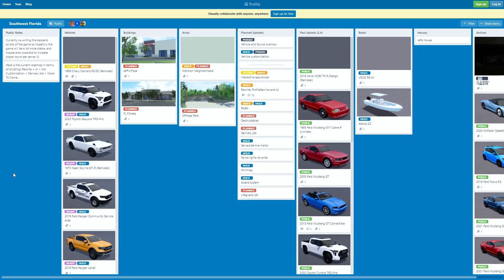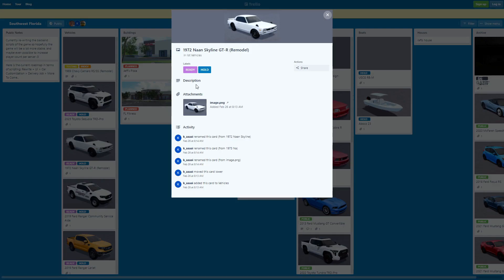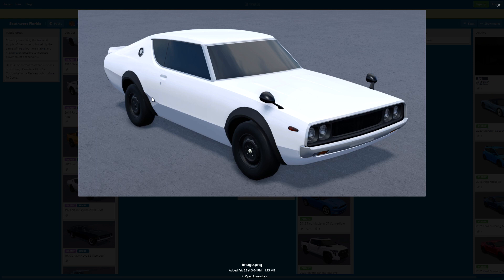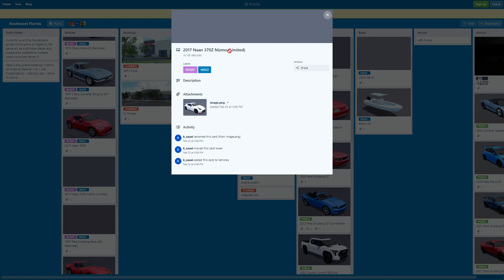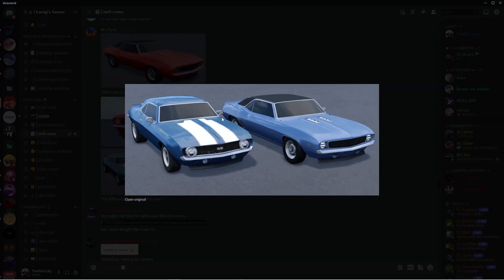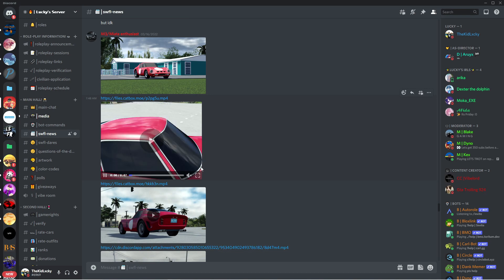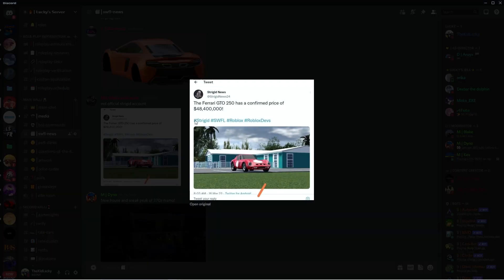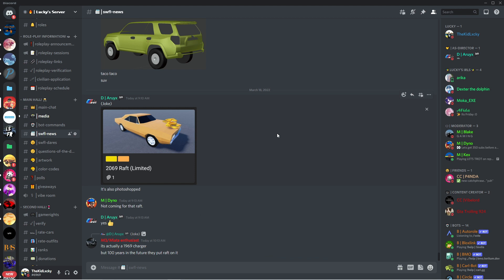*LEAKS* UPDATE VERY SOON WITH CARS, MANSIONS AND MORE! | Southwest Florida Roblox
Hi guys! It's TheLUCKYGamer! I will be showing you guys a bit about the new update like basically showing you guys the leaks for the update coming very soon! There are all these mansions and insane cars and maybe a job! Southwest Florida's updates got delayed a couple times and it has been a month with no update! Who knows this might be a very big update!
I upload and edit my own videos and make my own thumbnails! Thank you guys so much for the recent support!

Roblox
2006
BROWSE GAME

Gaming